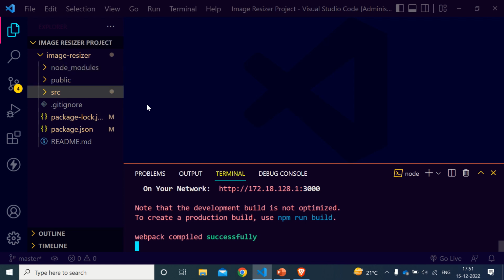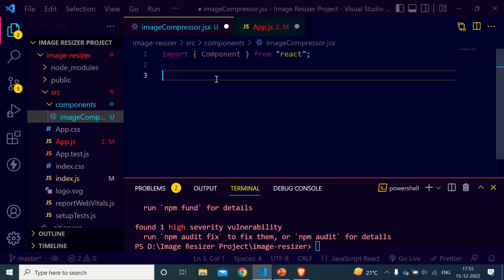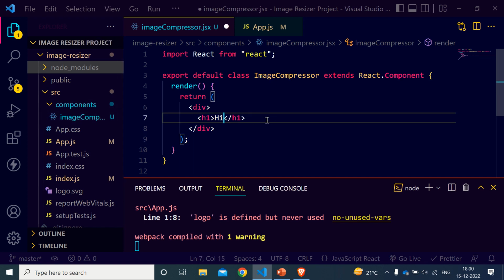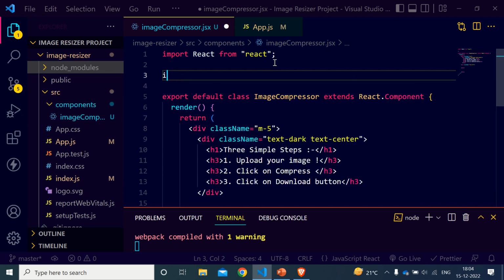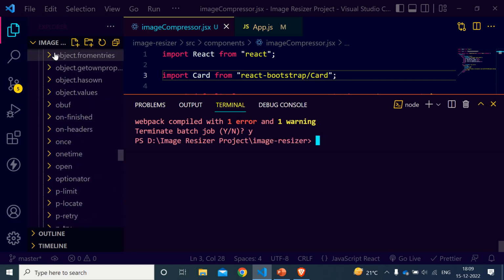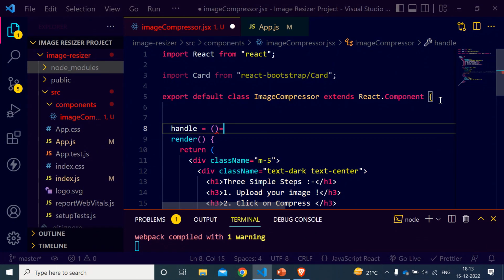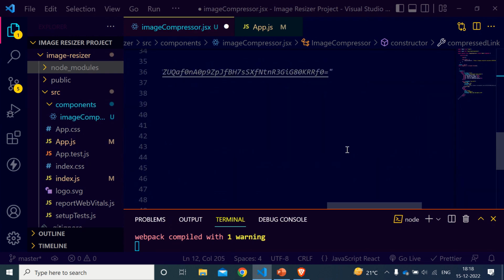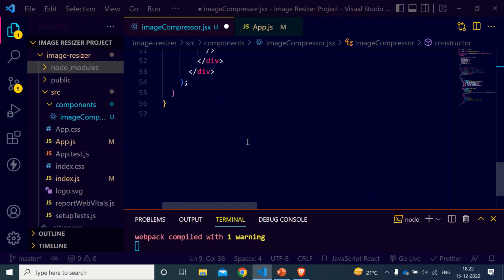2. Creating the Base Layout | Image Resizer Web Project | React JS Project Tutorial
Hi Everyone ,

This is the second video of a brand new project series in which I will explain you the step by step process how you can create Image Resizer Project using REACT JS .